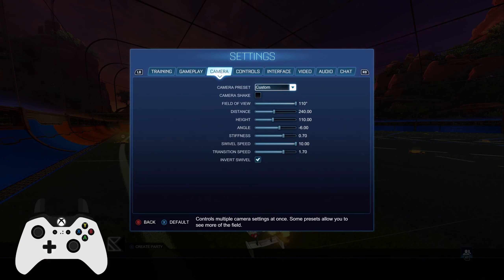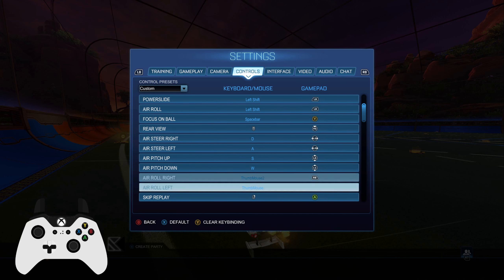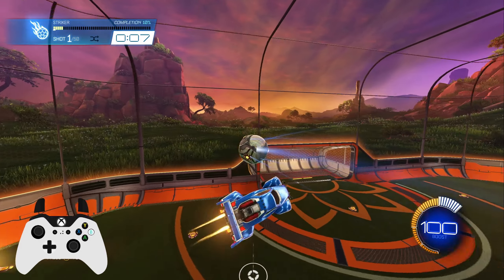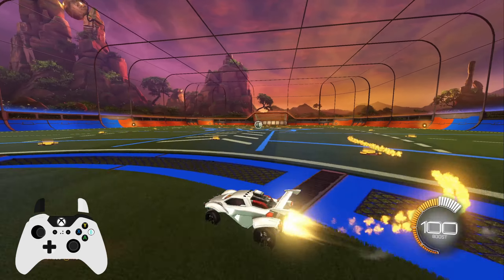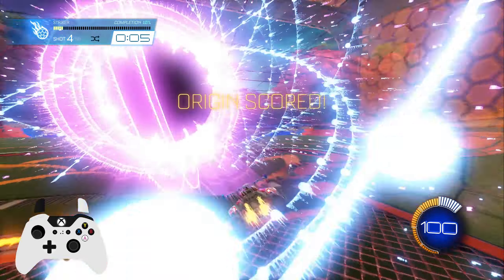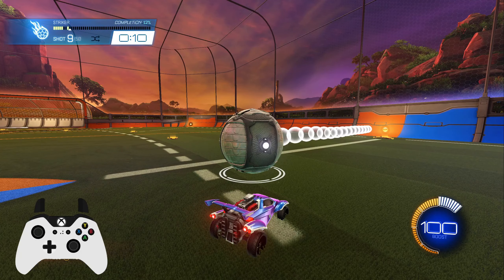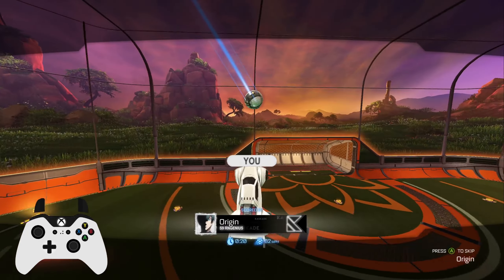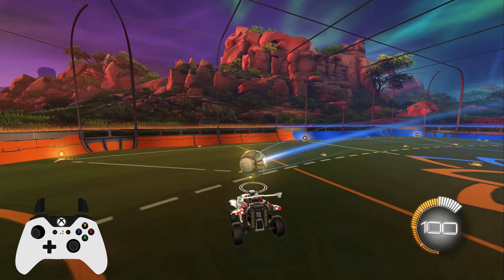Double Tap and Controller Settings Video!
This is just a simple video for today. Havent done a tutorial in a while.